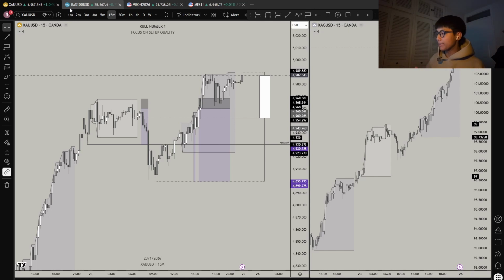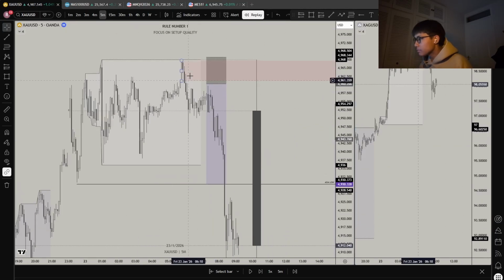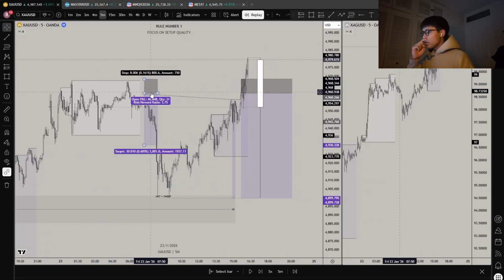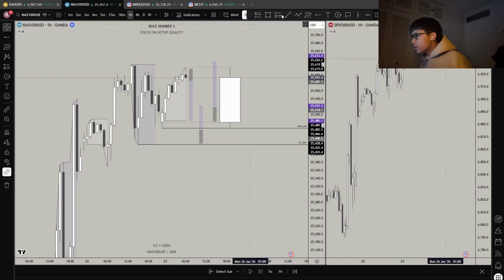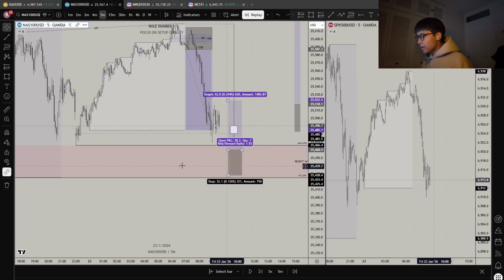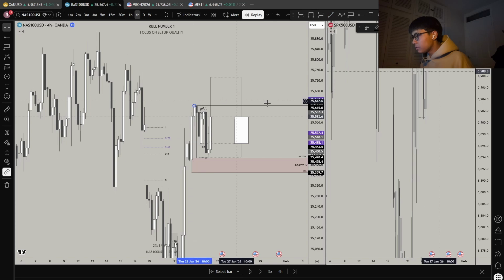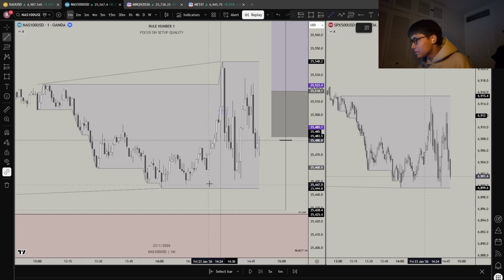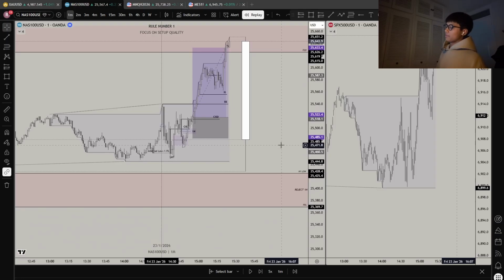Friday 23 Jan Market Breakdown (XAU/USD + NQ) +7RR Day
Documenting my journey until I become profitable.